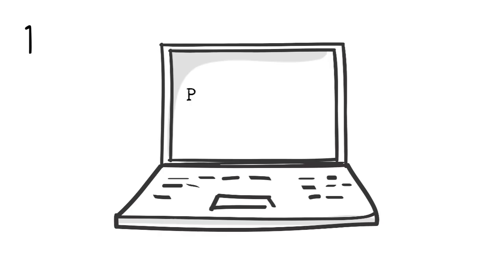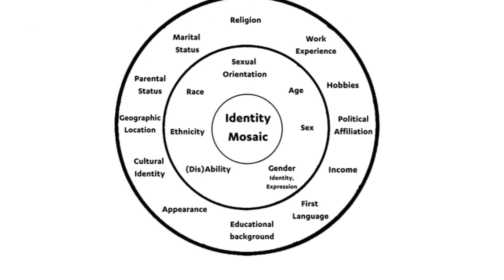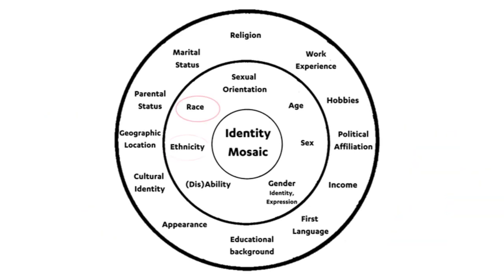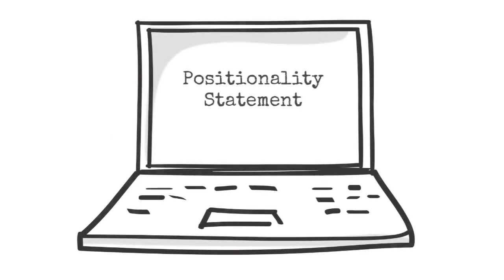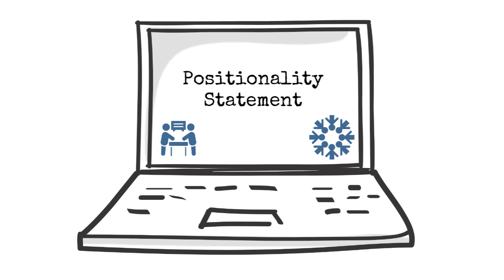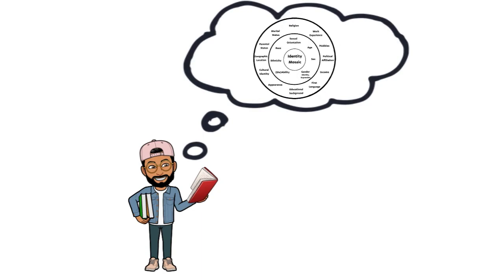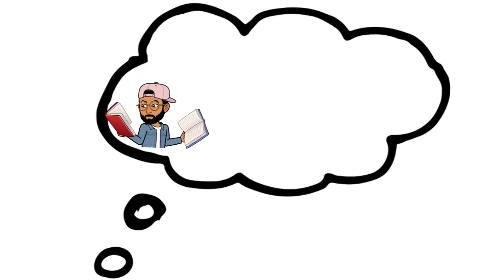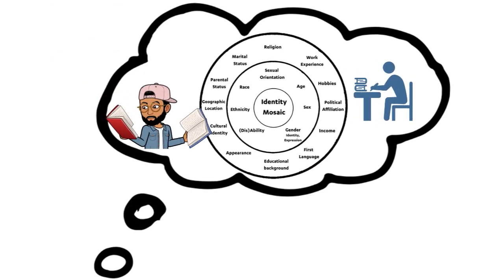Positionality & Research: Awareness Strategies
Positionality in research refers to how our identities and experiences not only influence the choices we make in the research process but also how those factors shape the way others see us and give us power and/or insight in a specific research context. This dynamic of perception, experience and power, has a profound impact on us as we do research.  This resource introduces learners to strategies to remain aware of the positionality going into the  research process.